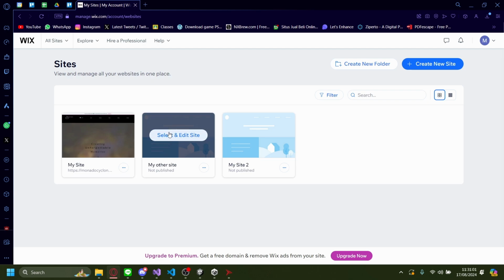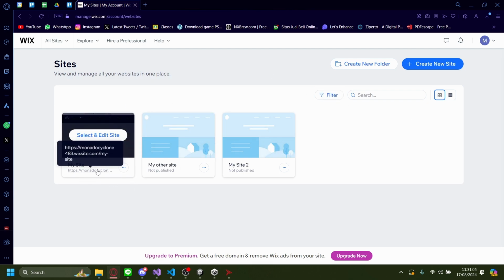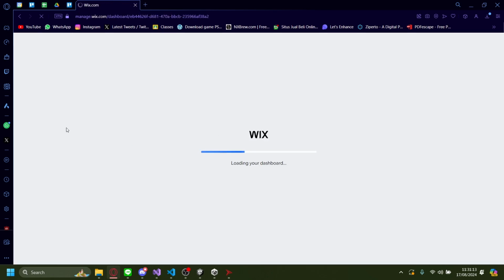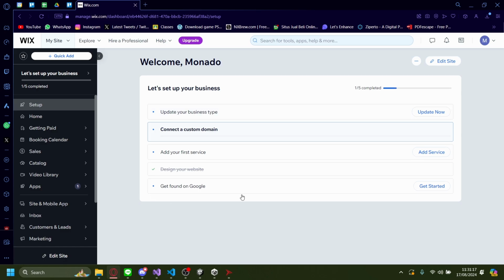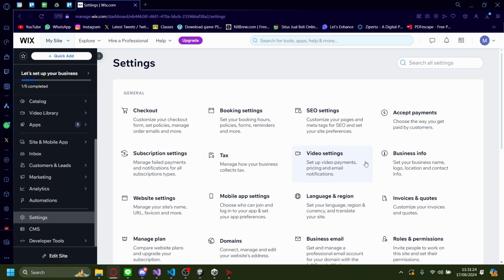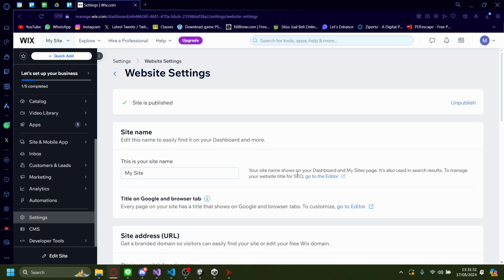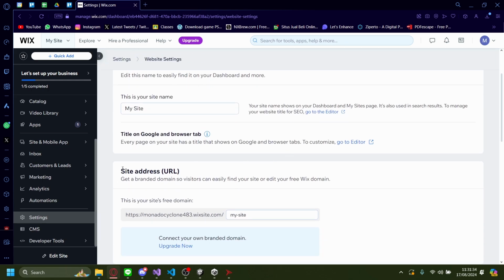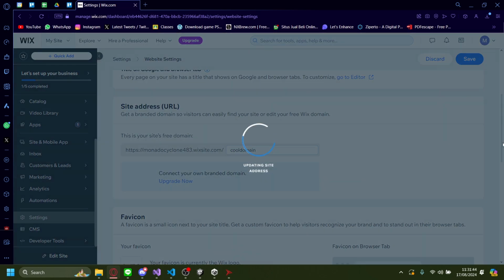How to Edit Wix Domain Name [Quick Guide]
In this quick guide, we'll show you how to edit your Wix domain name. Learn how to change the domain associated with your Wix site, whether you're using a Wix subdomain or a custom domain. This tutorial will help you update your website’s address to better reflect your brand or business.